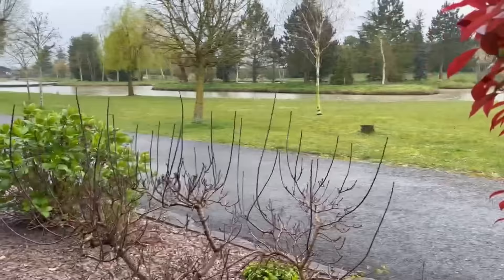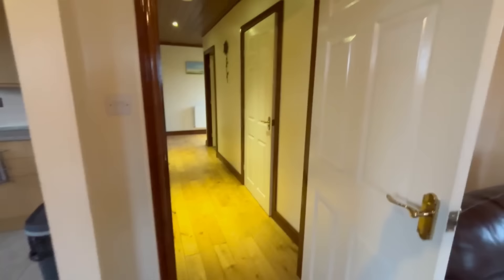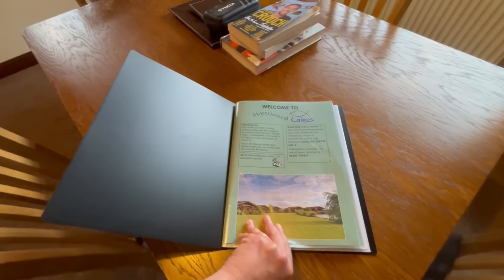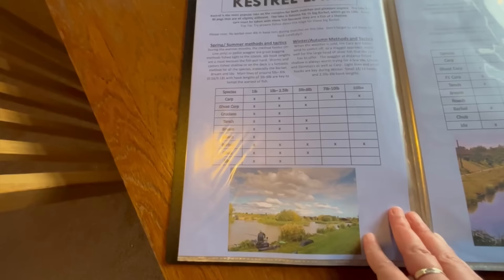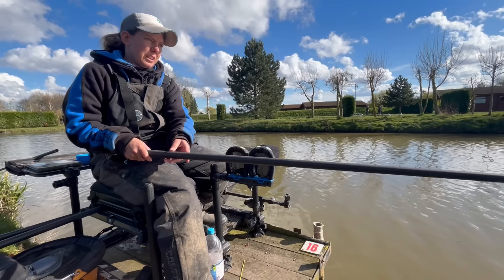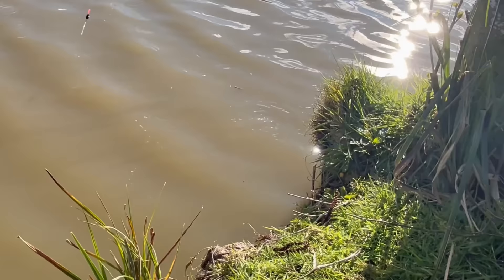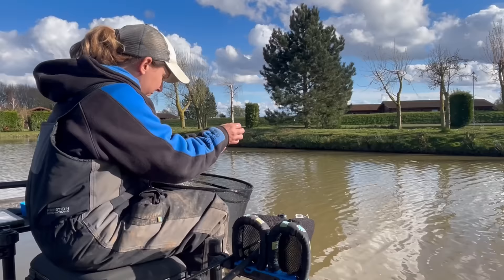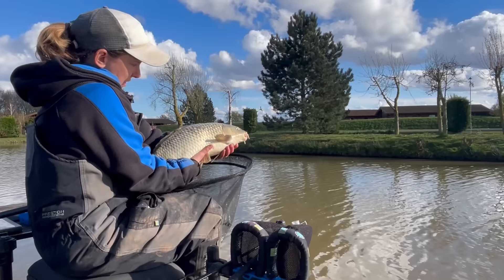Westwood Lakes - Luxury Lodges & Brilliant Fishing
Join me at the brilliant Westwood lakes on a short break over the Easter bank holiday. The fishing here is fantastic for match and pleasure anglers with a multitude of species to catch and the fishery is immaculate, I have been coming to the lodges at Westwood for a number of years, they cater for couples to larger parties and have hot tubs which make is a big positive from me

I hope it encourages you to get out and get some fishing done this summer

Music

Talk to me by LiQWYD   / liqwyd